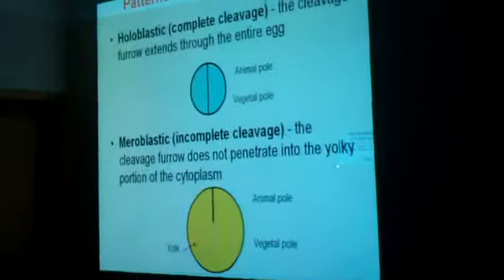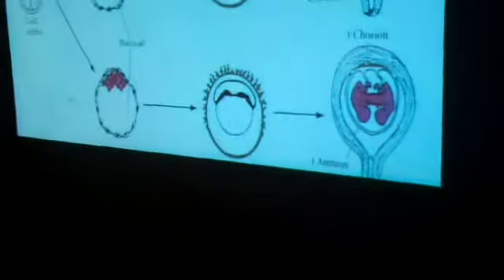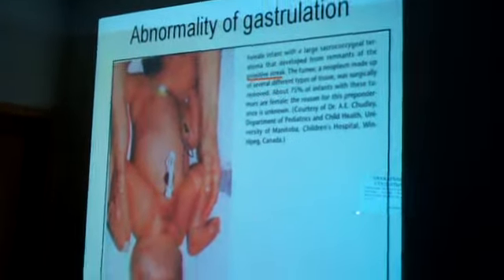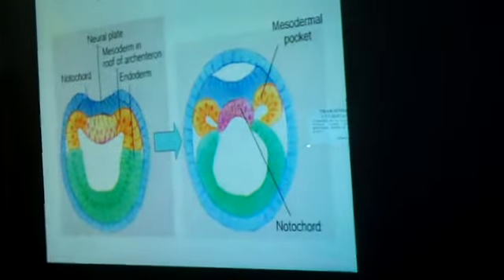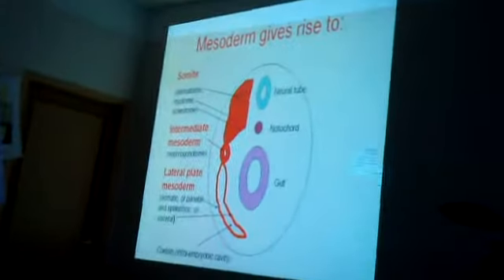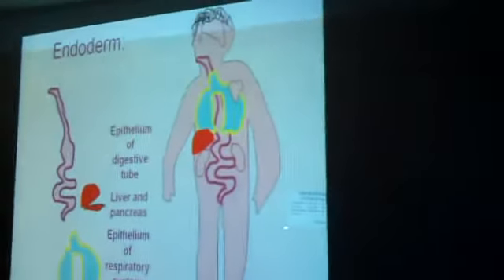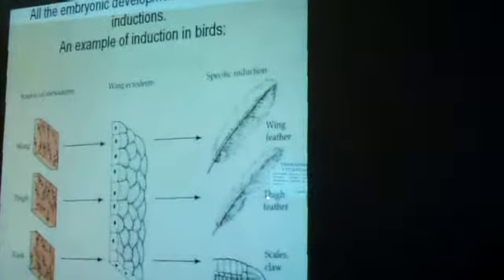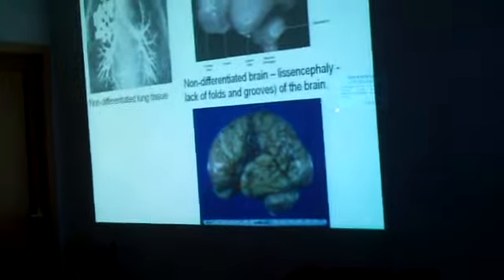embryonic development from madam olga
biology about embryonic development.